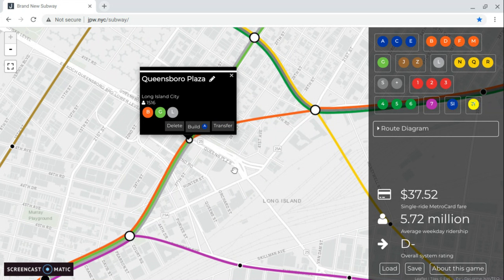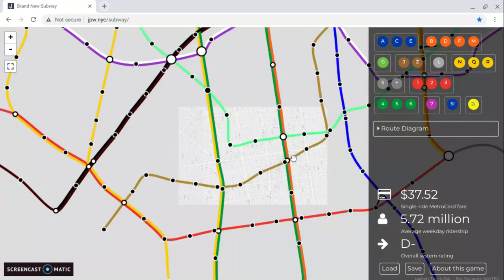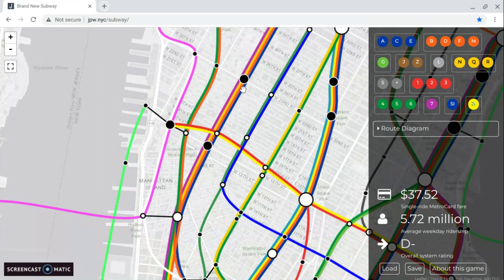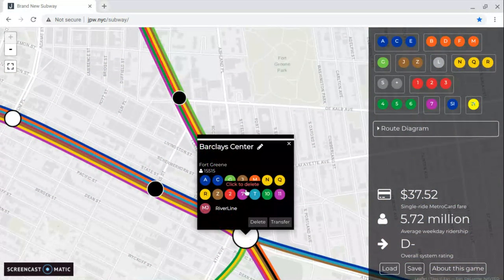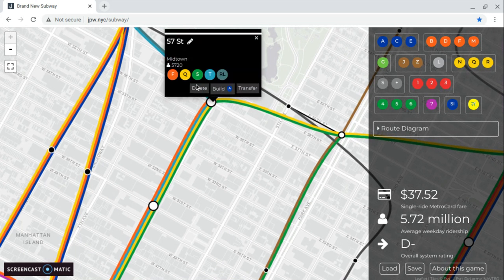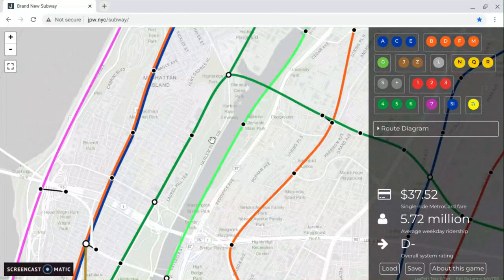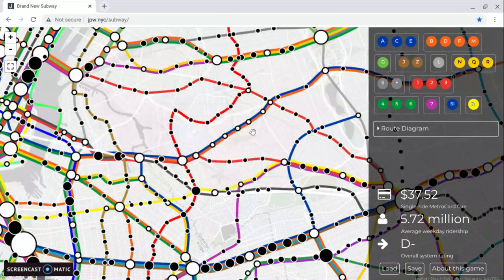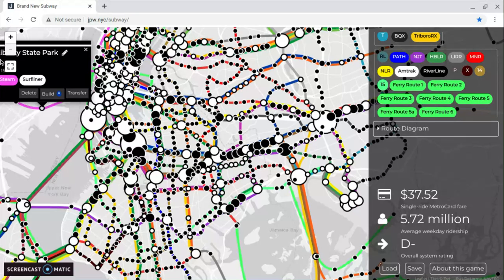Some Real Life subway stations In the Outside World (Comparison)